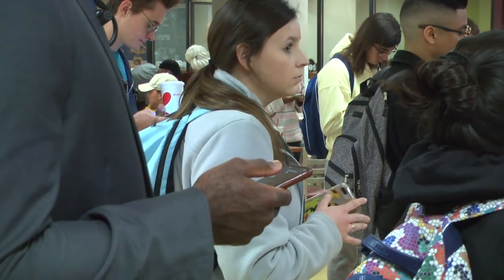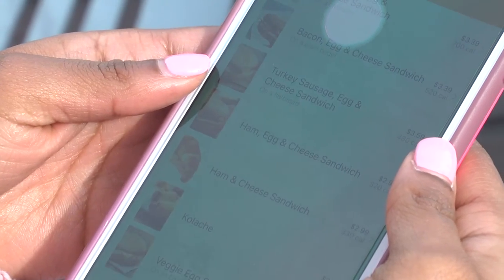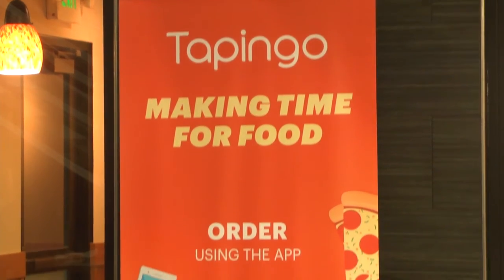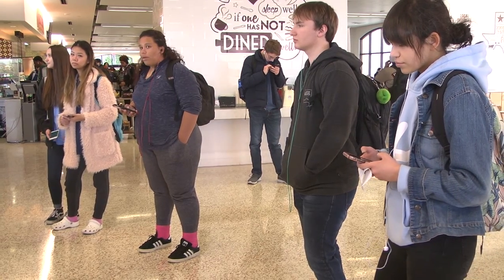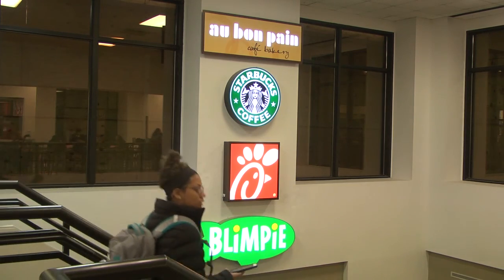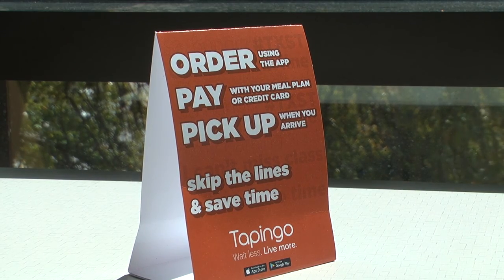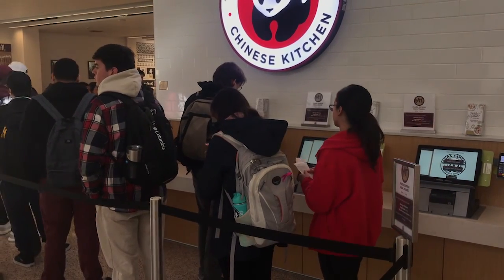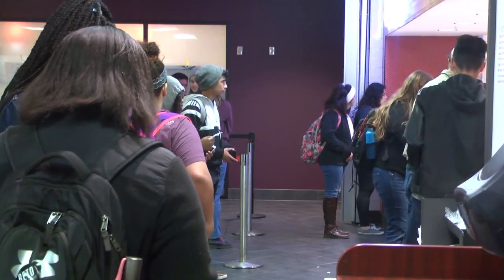New App for Ordering Food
Grub on the go has been made a lot easier. Texas State recently adopted a new app that allows students to order campus food ahead of time using their mobile devices. Bobcat Update's Raul Torres has more. (Photog: Tynisha Jackson)